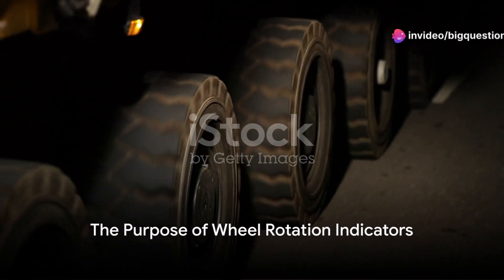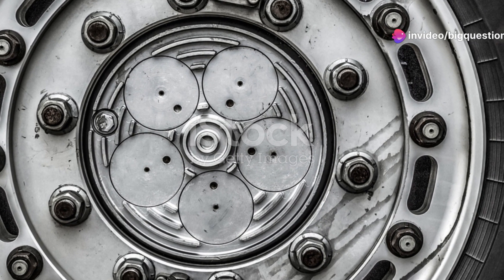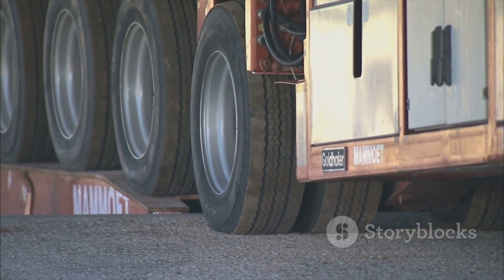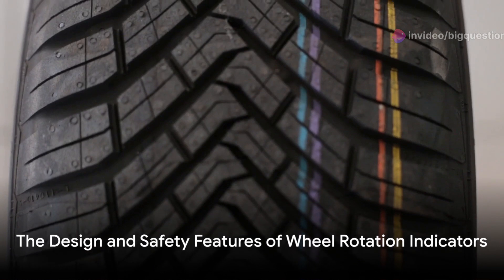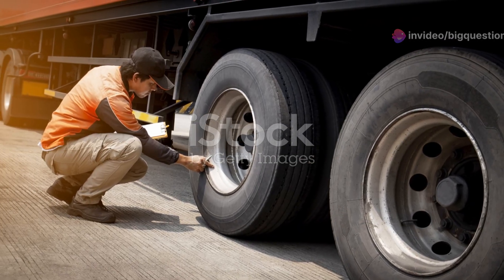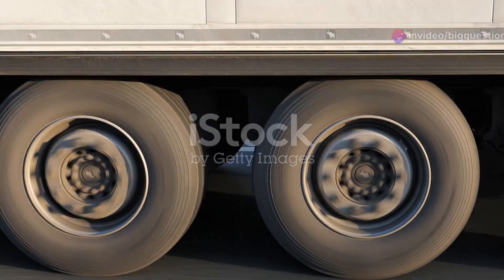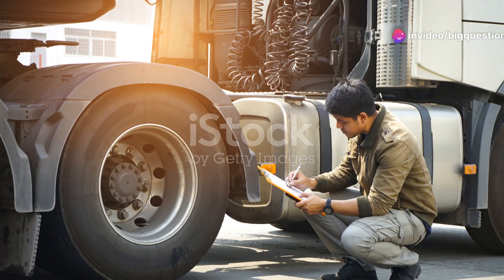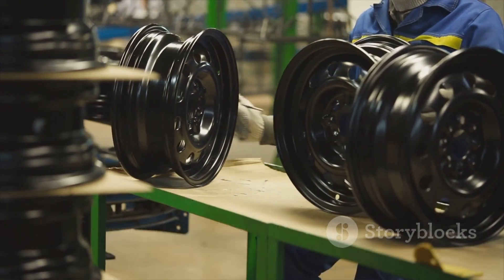What Are Those Plastic Strips Hanging Off Truck Wheels?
Trucks are the mobile mystery machines of the road, dangling tantalizing clues about their capabilities and operations that seem strange to four-door sedan drivers. We’ve previously explored why they have spikes on their tires, why they warn of making wide right (but not left) turns, and why there’s a “spinny thing” on top of some delivery vehicles.
Another puzzling feature: Why some trucks have plastic strips dangling from the lug nuts of some of their wheels.
According to Jalopnik, the strips are a highly economical and effective way of figuring out when a truck driver has a problem with the wheel. The strips, which are simply placed under a tightened lug nut, are a signal the wheel is in motion.
If the truck is on the road, why wouldn’t it be? Several reasons. A truck’s air braking system may lock up or fail to engage after stopping and starting the engine. Worn-out or rusted braking components can also be to blame.
By putting a wheel rotation indicator on the wheel, the driver can clearly see whether the wheel is operating properly. It’s also easy to spot when checking the wheels from a rearview mirror, as they typically stick out 2 inches or so from the rim.
Obviously, you won’t find the strips colored black. They’re usually orange or yellow for easy visibility. They’re sold under the brand name Skiddd as well as others. And while they’re ostensibly just a strip of plastic, they can help prevent damage or accidents. Think of it as the lowest-tech safety monitoring system on the road today.